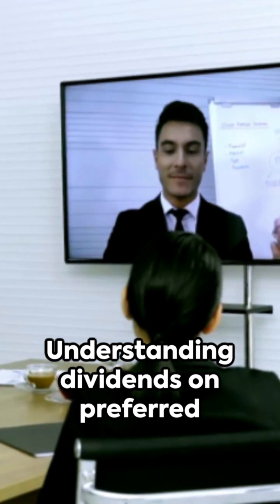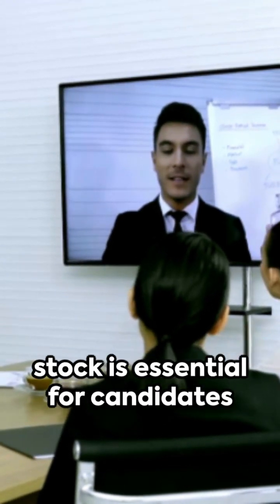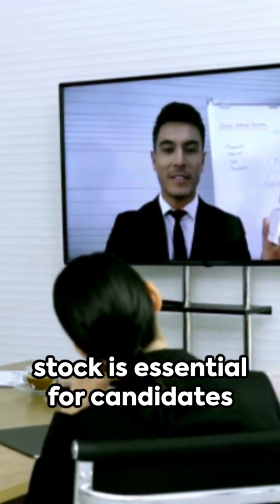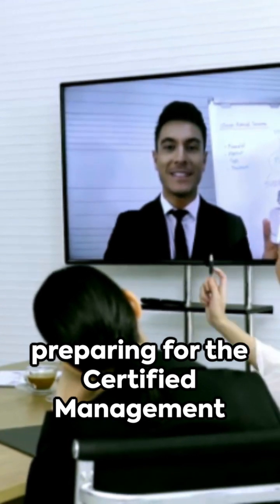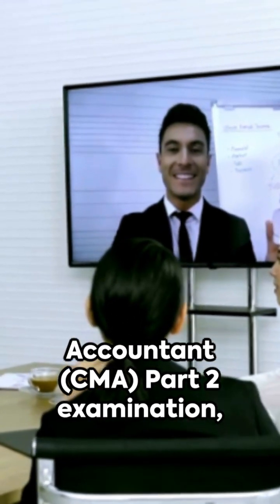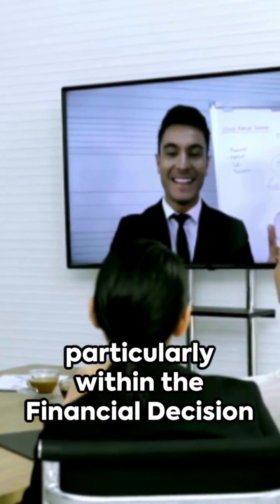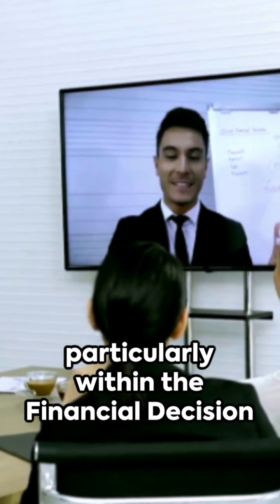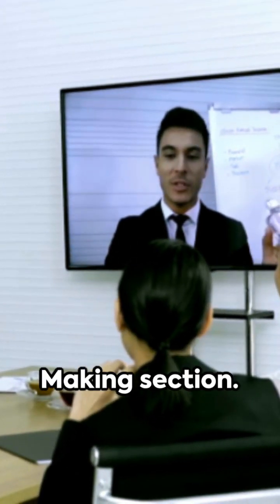Unlocking the Secrets of Preferred Stocks: Master Dividends for Your CMA Part 2 Success!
🌟 Are you a CMA Part 2 candidate looking to conquer the complexities of Dividends on Preferred Stocks? Dive deep with us as we unravel the mysteries behind this crucial topic, essential for acing your exam and propelling your career forward!

📚 In this exclusive video, brought to you by Zain Academy, we shed light on the intricacies of preferred stocks dividends - a topic that many find challenging yet pivotal for the Financial Decision Making section of the CMA Part 2 exam. Whether you're struggling with the basics or aiming to refine your mastery, this video is your gateway to excellence.

- Expert Insights: Learn from seasoned instructors with real-world finance experience.
- Crystal-Clear Explanations: Complex concepts broken down into understandable segments.
- Real Exam Questions: Get a taste of what to expect, with practical examples and exam-level questions.
- Interactive Learning: Engage with content designed to boost your understanding and retention.

🌐 But why stop here? To fully equip yourself for success, check out our CMA Exam Review Complete Set 2024 at the Zain Academy website. Tailored for the modern learner, our comprehensive package offers everything you need to pass the CMA exam with flying colors. From in-depth video lectures to extensive practice questions, study schedules, and more, we've got you covered.

Take your first step towards becoming a Certified Management Accountant by visiting our website today. Hurry, your future in finance awaits!

Don't let the challenge of Dividends on Preferred Stocks hold you back. With Zain Academy's expert guidance and comprehensive resources, you're not just preparing for an exam - you're setting the stage for a thriving career in management accounting.

Your journey to CMA success is just a click away!

✨ Together, let's turn your CMA dreams into reality. Start your journey with Zain Academy today! ✨